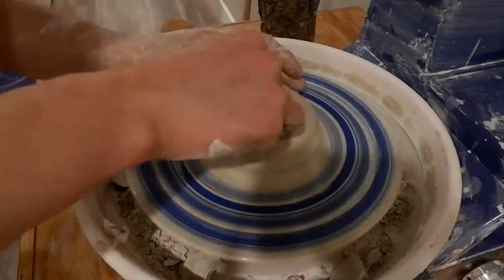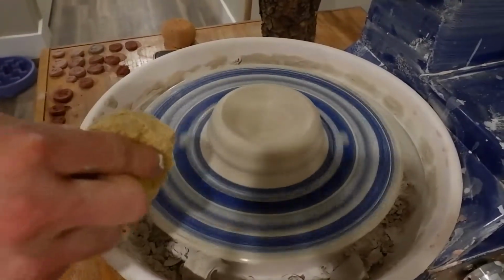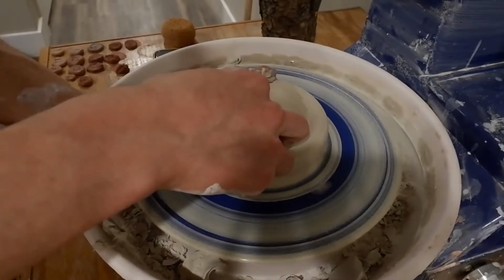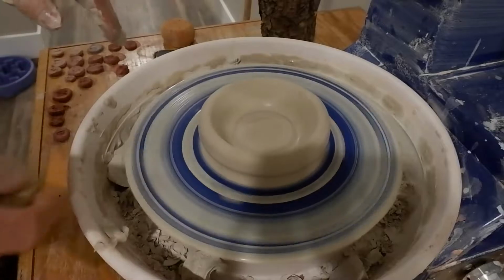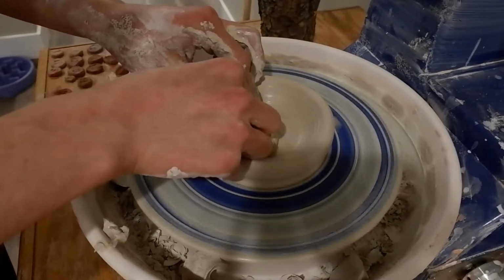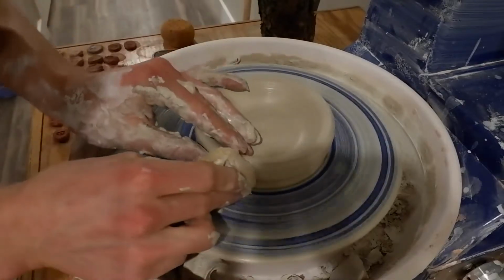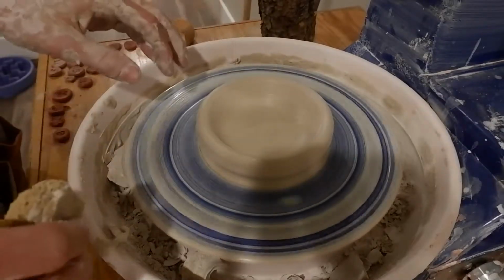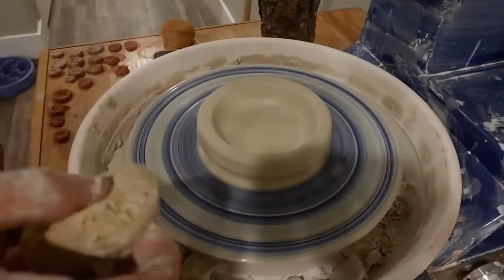Pottery Beginner Basics: How to Create a Floor on a Wheel (Throwing Step 3)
In this video, Seattle Pottery Supply's Tyler Didier shows how to create a floor on a pottery wheel- the third step in throwing a vessel.

Although Tyler's using our Dove Porcelain for this demo, he recommends that beginners use a stoneware clay body like our Sea Mix 5 when they are first getting started. He's using a Shimpo Aspire Table Top Potter's Wheel.